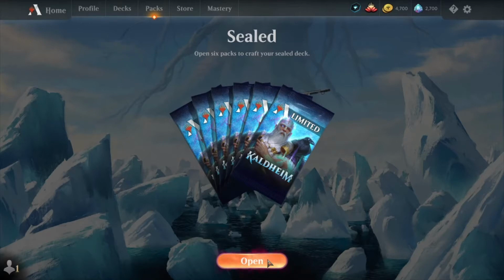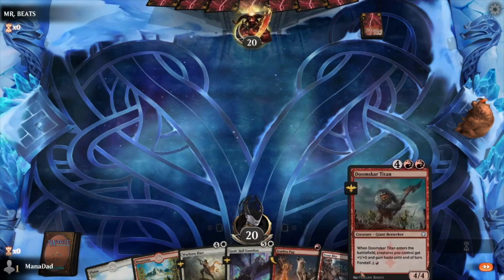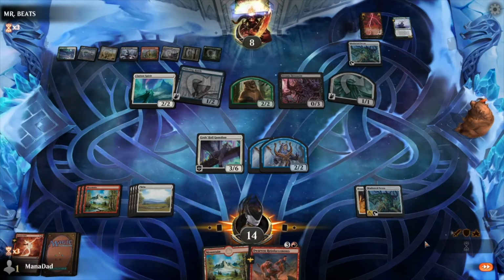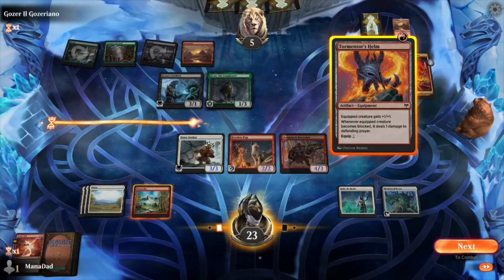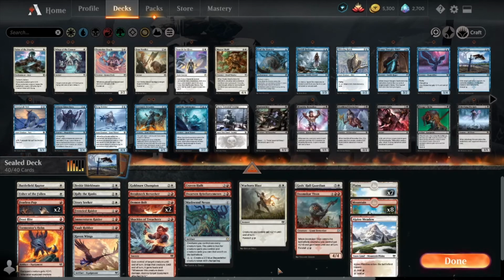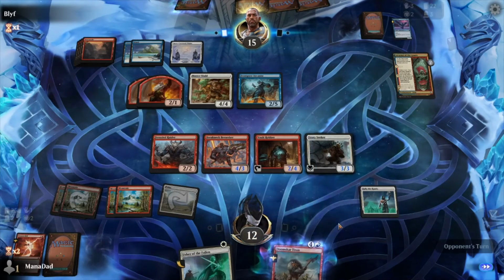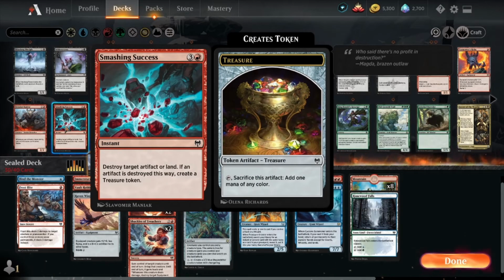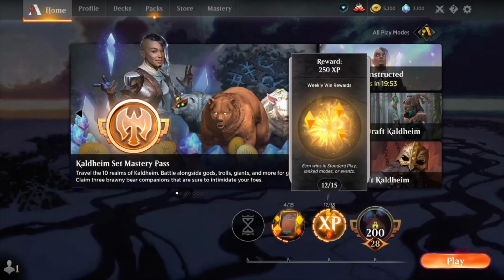No Good Rares? Go Aggro! | Kaldheim Sealed | MTG Arena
Welcome to Kaldheim Sealed on MTG Arena! In this video we make the best of some bad rares by going total Boros Aggro.